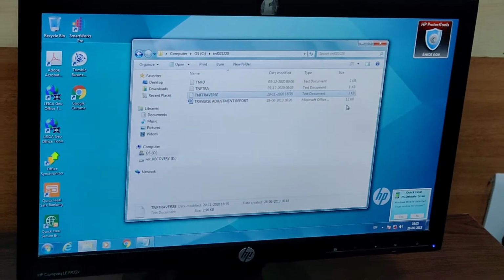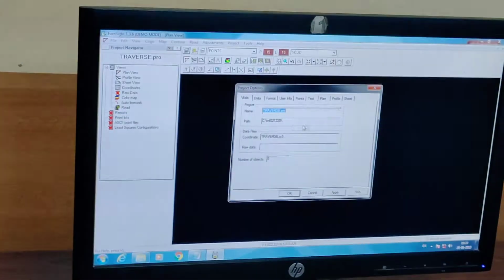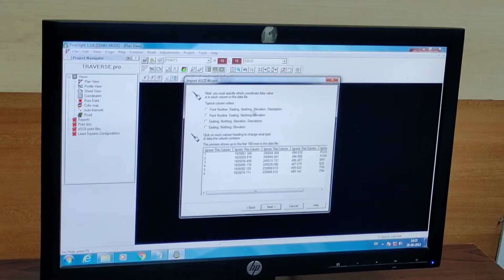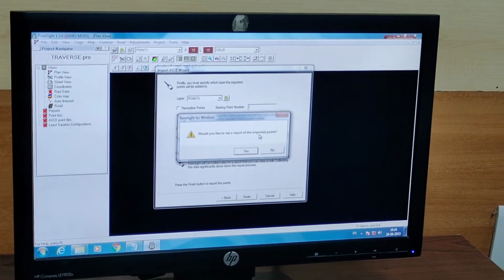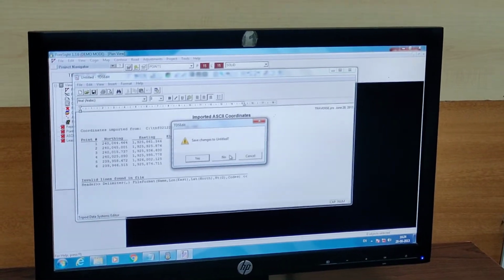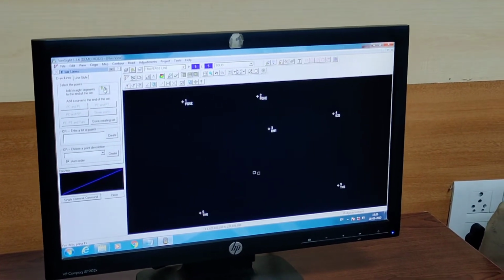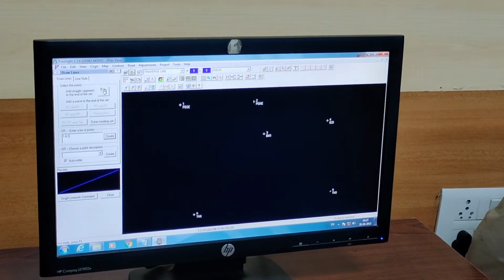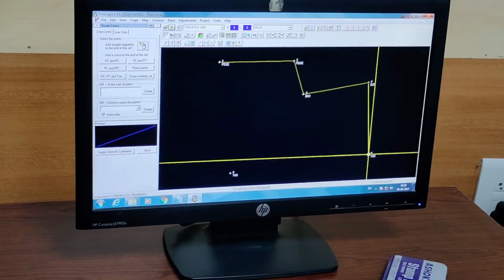ForeSight for Nikon 1.3.6 / Importing and working with Trimble traverse data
The data collected from field using Trimble R8s is being used to work with Foresight application. The points were imported and then plotting the area was done. Text layer was added further.

Recorded by Mr.Palani Kumar, FRO
Explained by Mr.R.V.V. Satya Narayana.

ForeSight Version used : 1.3.6